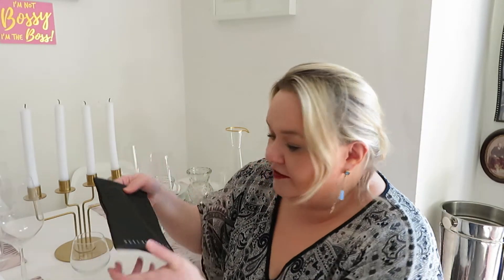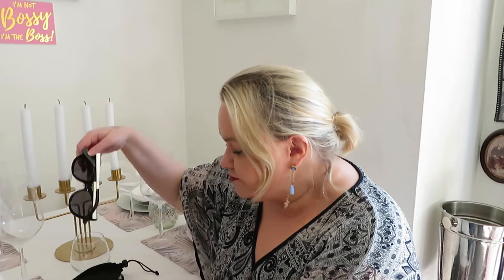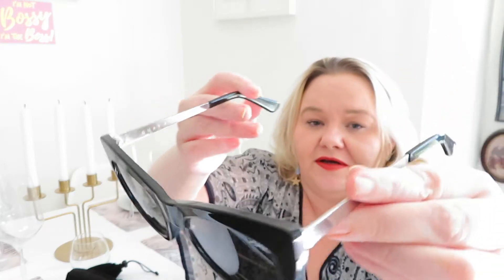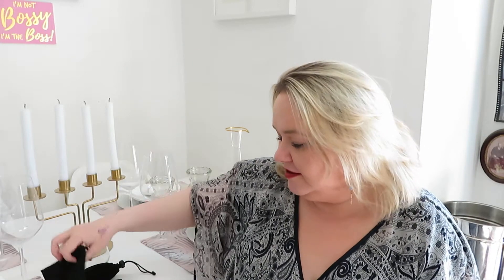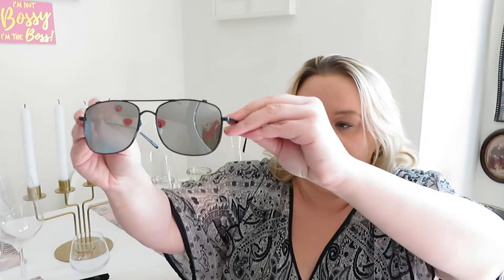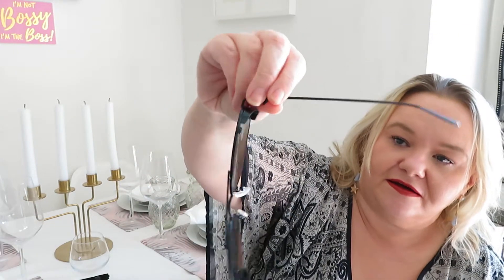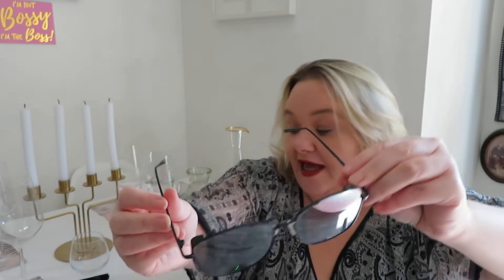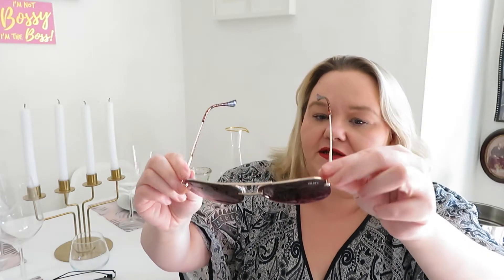SUMMER MUST HAVES!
hallo my beauty angelic pumpkins
how are we today !

hope your all well this is my must haves for summerhouse you enjoy!